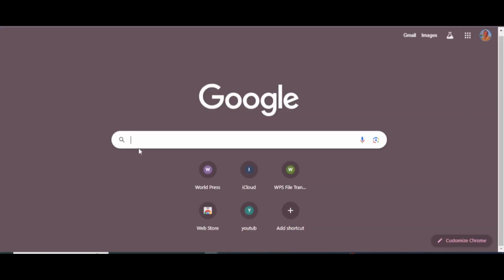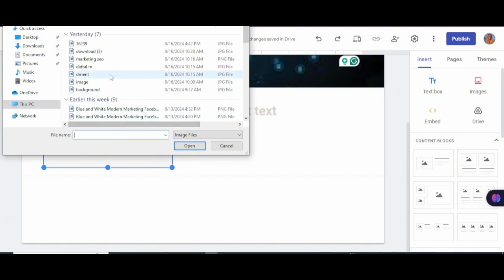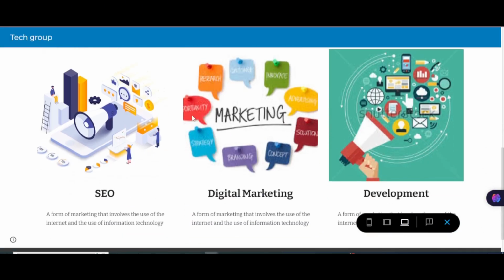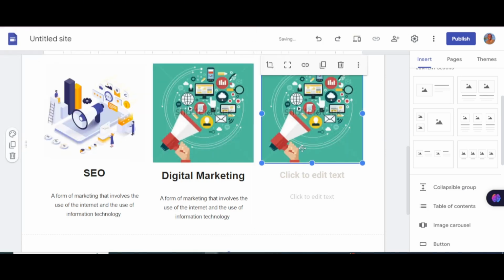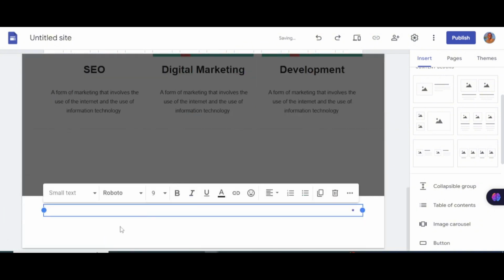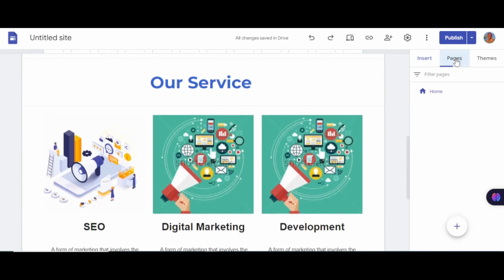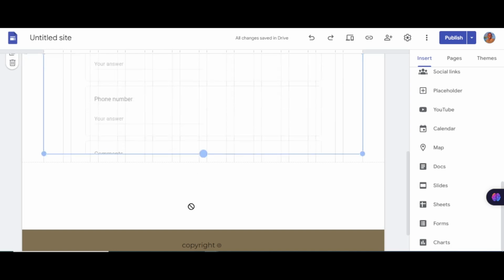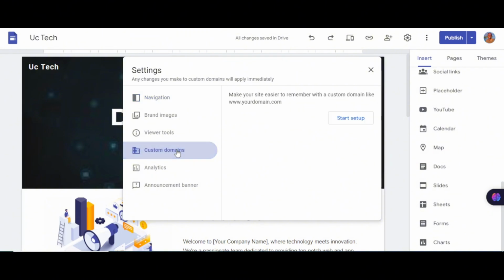How to Make A Free Website on Google Sites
Are you looking to create your own website but don't know where to start? In this video, we'll guide you through the process of building a website using Google's easy-to-use tools. Whether you're a beginner or just want a simple and effective way to get your website online, this tutorial is perfect for you!

We'll cover:

Setting up a Google account (if you don't have one)
Using Google Sites to create your website from scratch
Choosing a template and customizing your site layout
Adding pages, text, images, and other elements to your site
Publishing your website and making it live
By the end of this video, you'll have a fully functional website that's ready to share with the world. No coding experience is required!